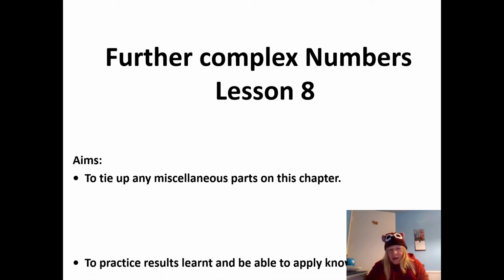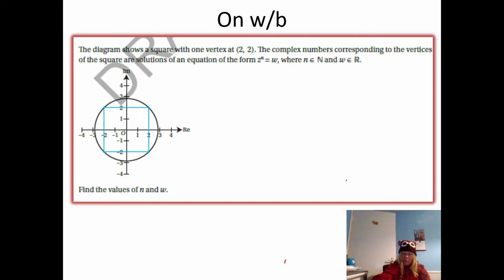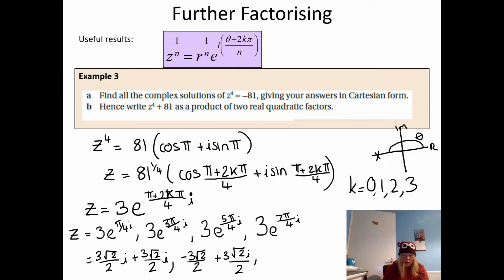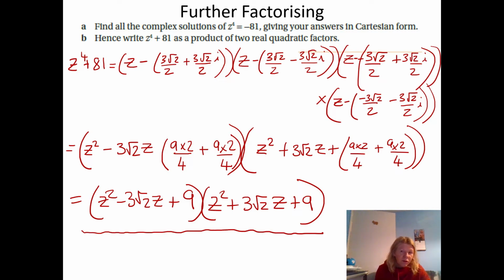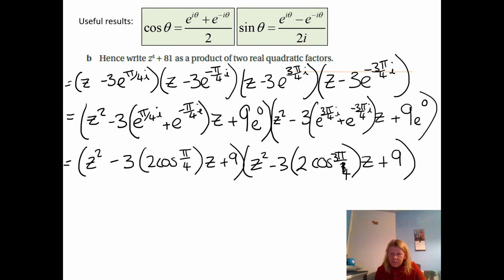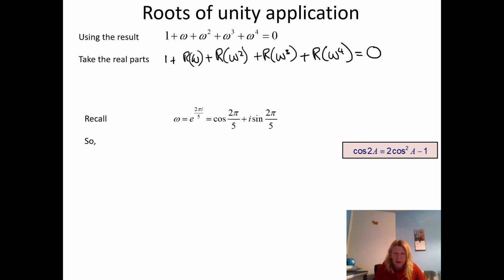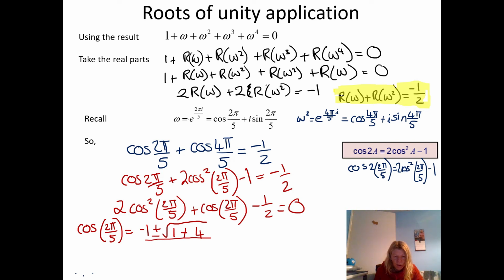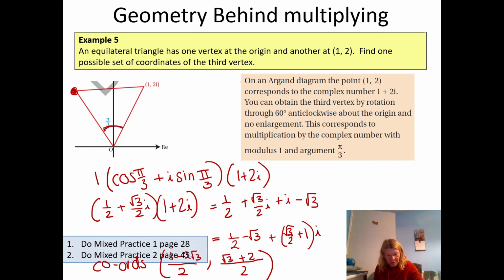complex number lesson 8